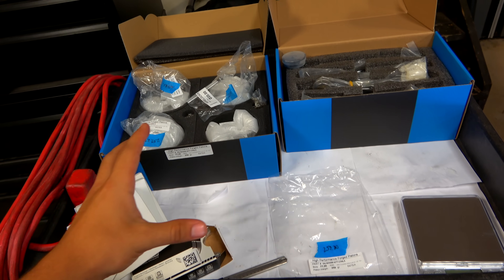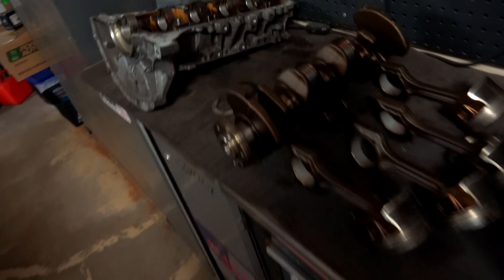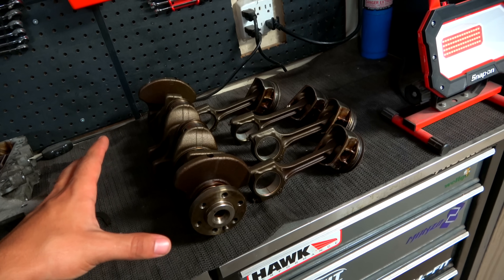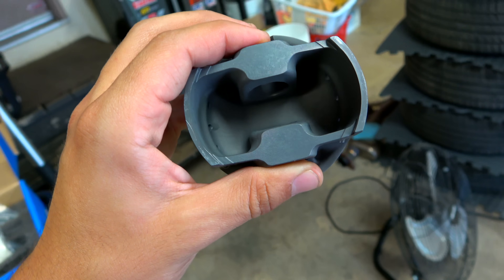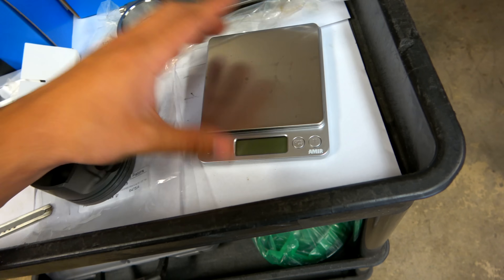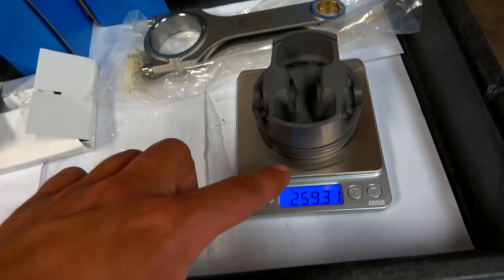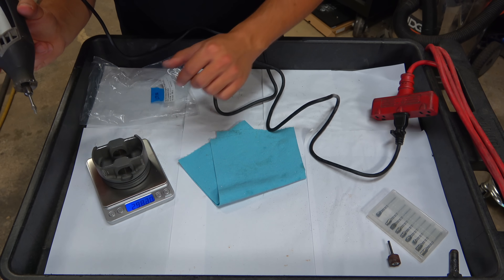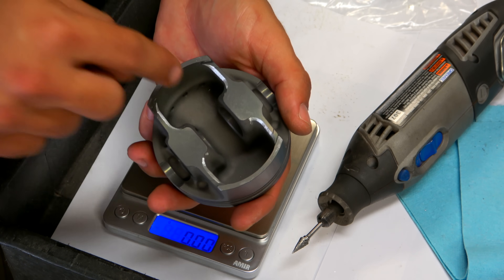Beginning the Engine REASSEMBLY!!! Bottom-End Balancing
Balancing an engine is a crucial part of a rebuild. If you are changing the displacement, changing your pistons, or changing your connecting rods, a balance is essential. The higher the redline, the more important the balancing procedure is. The rev-limiter of the MINI is going to be raised with an aftermarket tune, and with the additional cylinder head modifications, like titanium valve springs, it just makes the crankshaft balance that much more important.

Just like when you install new tires on your wheels, you need to follow it up with balancing the entire wheel assembly as one unit. The rims are pretty close to perfectly balanced, the tires are close to perfectly balanced, but any kind of irregularity is going to be compounded. Same thing goes for the engine components.

I am doing some prep to my engine components so the machine shop won’t have to do as much work. The more work I can put into the engine, the more money I will be saving. I do not have the equipment to balance the crankshaft, nor do I have the desire to purchase it given the number of times I will be using it. Balancing the pistons and wrist pins are a simple enough task to do myself, which is why I’m bringing you guys along with me to show you the process.

It is very important to ONLY remove the material that is required to balance the components, as every gram of material that is removed, is only going to make these parts weaker. If you do it safely though, you can properly achieve the exact same weight across the board.